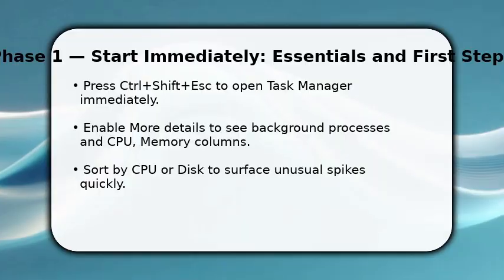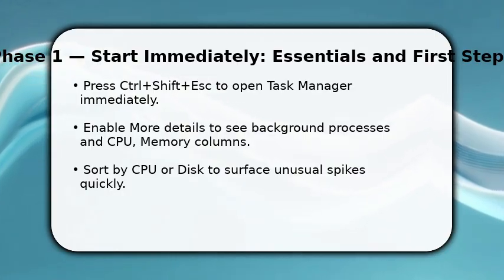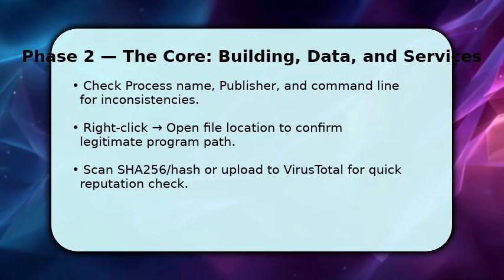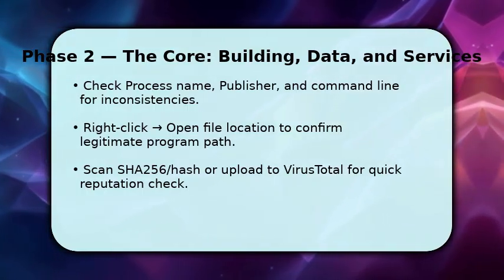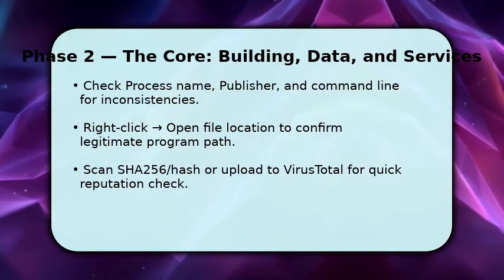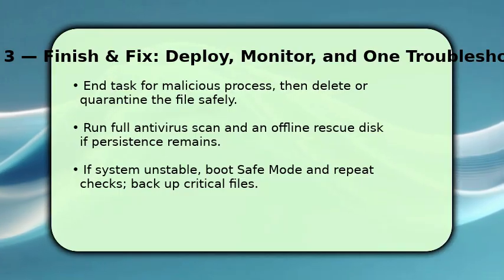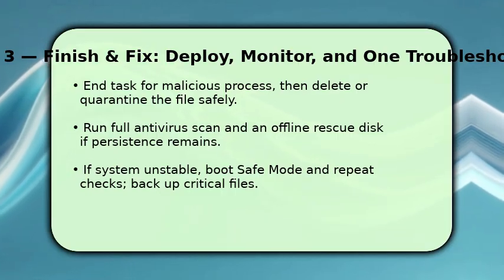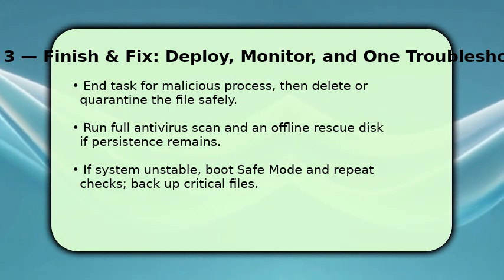How to Find Virus in Task Manager - Easy Guide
How to Find Virus in Task Manager - Easy Guide | 🔒 Surfshark VPN Deal — Stay private and secure. $1.99/mo + 3 Months Free ▸

Discover how to identify and remove viruses using Task Manager on your Windows PC. This step-by-step guide simplifies the process, ensuring you can safeguard your system effectively.

Task Manager, Find Virus, Remove Malware, Windows Security, System Safety Check, Virus Identification Guide, Computer Maintenance Tips, Malicious Software Removal, Digital Hygiene for Windows Users, Protect Your PC from Threats, Task Manager Troubleshooting